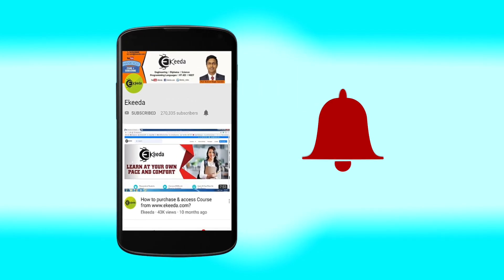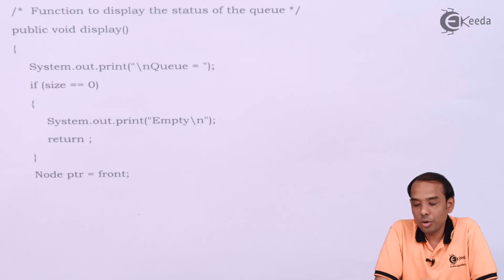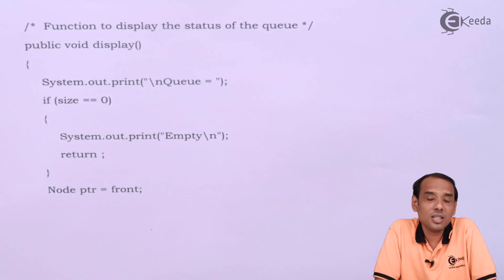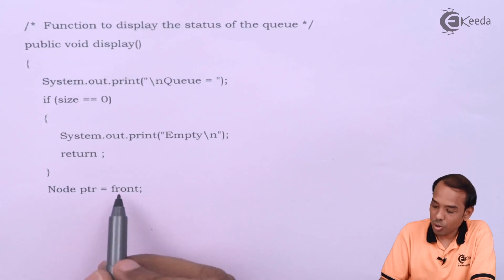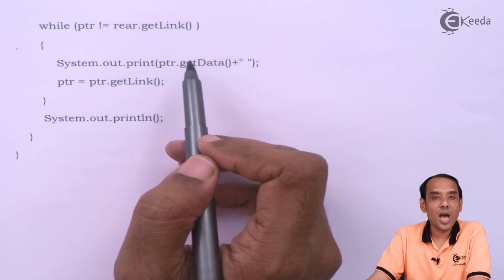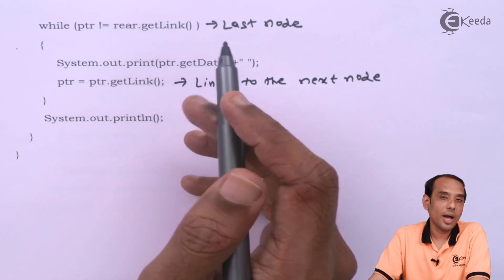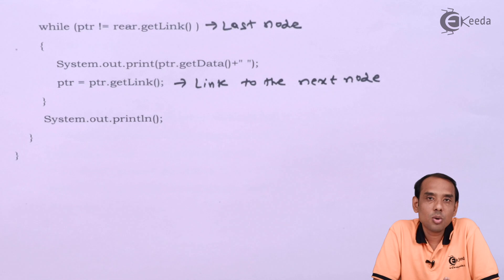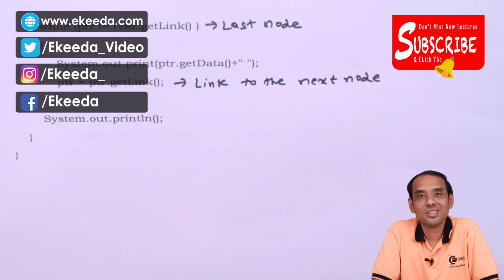Status of Queue Linked List - Queue - Data Structure Using Java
Status of Queue Linked List Video Lecture from Queue Chapter of Data Structure Using Java Subject for all engineering students.

Queue
Data Structure Using Java
Data Structure Using Java Lectures

Happy Learning : )